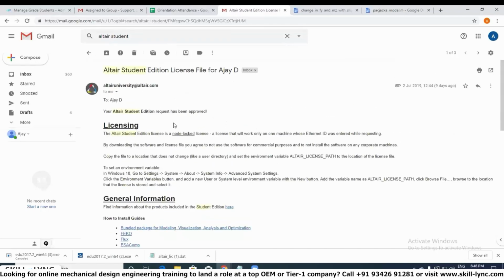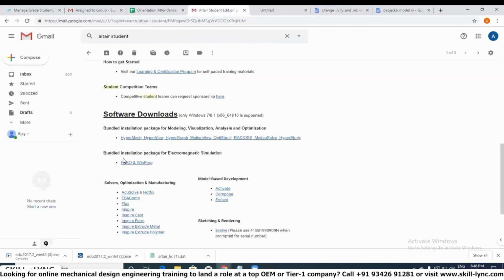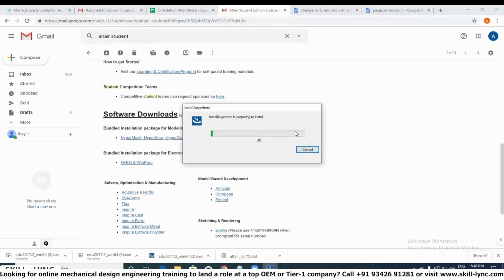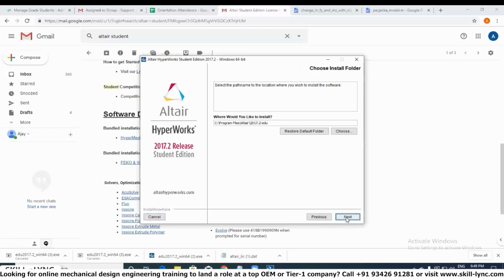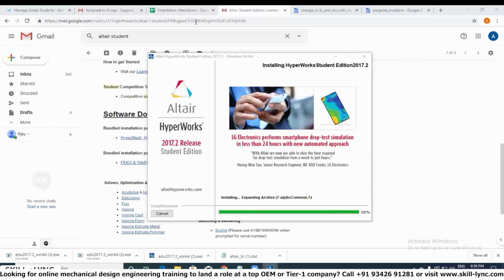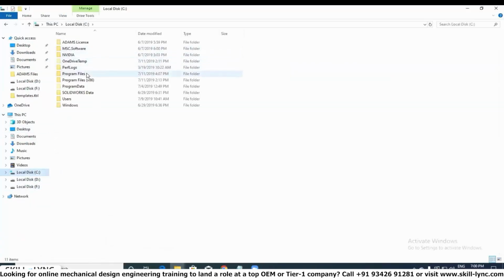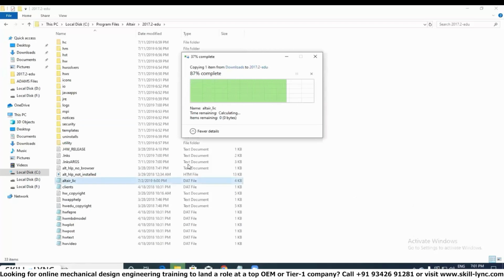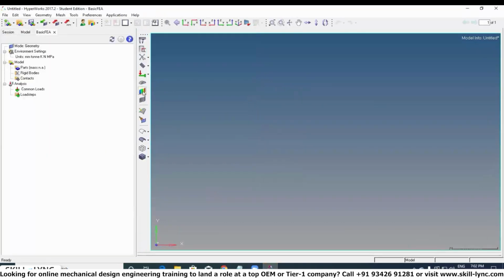Multibody Dynamics for Automotive Applications using Motionview and Motionsolve: Ep2 | Skill-Lync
🎥 Welcome to Episode 2 of our series, Multibody Dynamics for Automotive Applications using MotionView and MotionSolve!

In this episode, we’ll guide you through the entire installation process for Altair HyperWorks—a critical tool for Multibody Dynamics simulations. Whether you're a beginner or a seasoned engineer, this step-by-step walkthrough will help you set up HyperWorks seamlessly on your desktop. 💻✨

Key Highlights:
📩 License Activation: How to apply and receive your Altair license.
📥 Downloading Setup Files: Navigating the installation email and downloading the required files.
⚙️ Installation Walkthrough: A detailed guide to setting up HyperWorks on your system.
📂 Post-Installation Configuration: Managing license files and verifying the installation.
🔄 Launching HyperWorks: Exploring the student edition interface and features.
Get ready to dive into the world of Multibody Dynamics! 🌟

💡Video Chapters:
0:00 - Intro & Recap
0:19 - License Email Overview
0:46 - Downloading the Installation Files
1:20 - Step-by-Step Installation Guide
2:52 - A sneak peek into the software's interface.